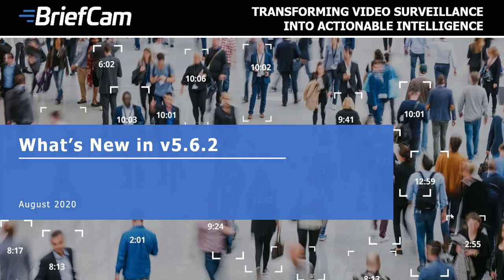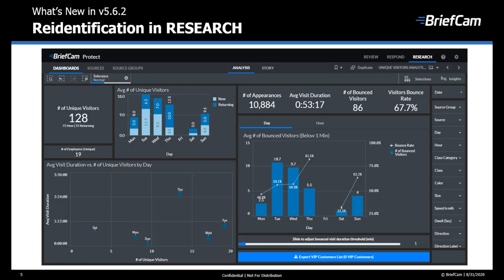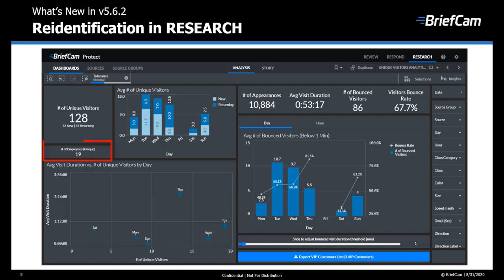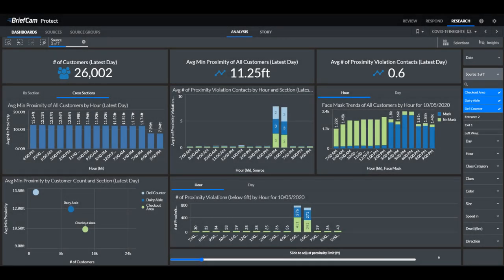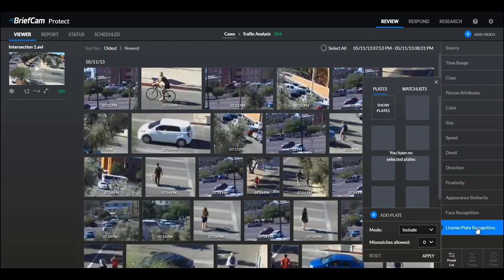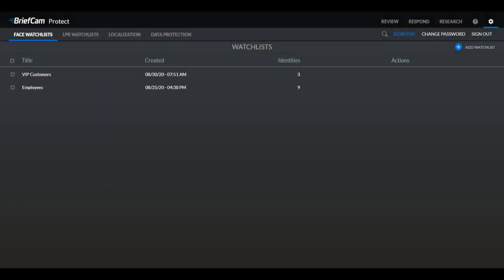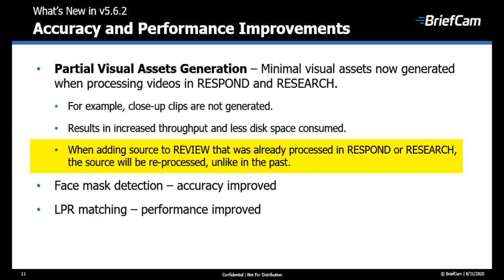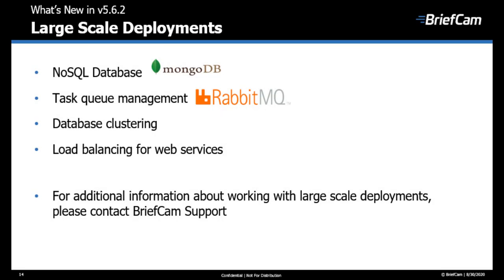Whats New in v5.6.2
In September 2020, BriefCam enhanced it's comprehensive and extensible Video Content Analytics Platform with significant new capabilities with v5.6.2. In addition to face re-identification applications and cross camera face recognition tracking, there are a number of new features designed to help prevent the spread of COVID-19 and support the safe and responsible re-opening across the globe.

New features available in v5.6.2 include:
* Cross Camera Visitor Analytics & Tracking - Reidentify and track individuals across cameras based on face recognition to measure unique visit duration and site navigation; quantify repeat and bounced visitor traffic; and differentiate between employee and guest traffic and exclude employees from visitor counts.
* License Plate Recognition Improvements - Create and share face and license plate watchlists and alert rules for faces and license plates included or excluded in a watchlist, enabling rapid notification of events in your environment.
* As well as Face Mask Detection, Proximity Identification and People Counting across all three platform modules for accelerating forensic investigations, increasing real-time situational awareness and deriving operational intelligence through dashboard visualizations.

Learn more about v5.6.2 of BriefCam's innovative and extensible Video Content Analytics Platform Datasheet Protect and Insights.pdf